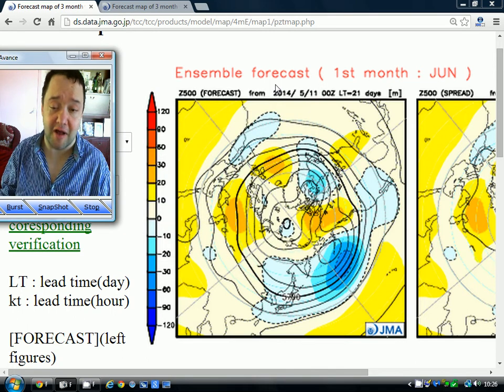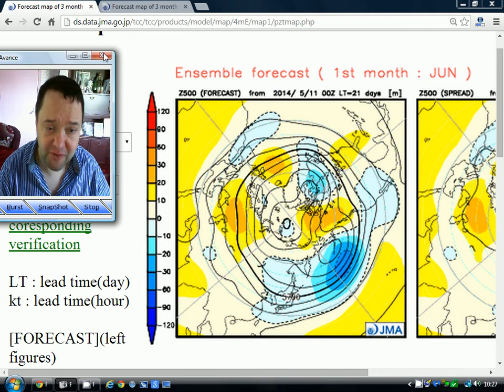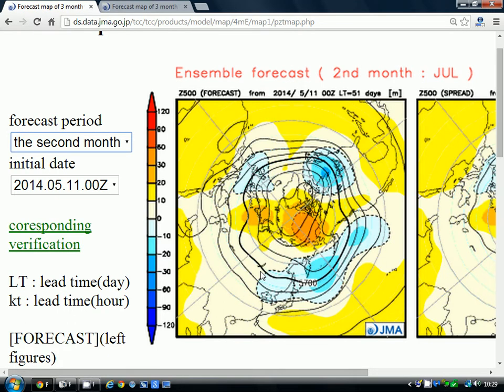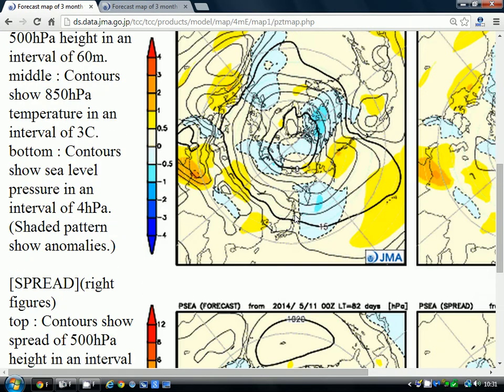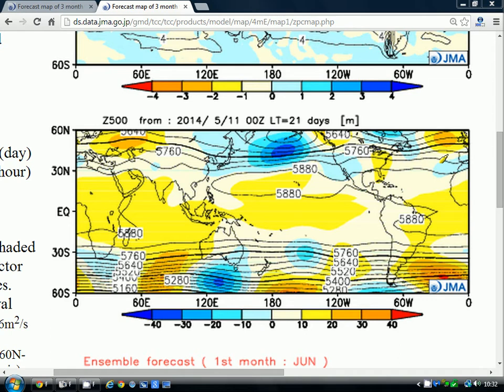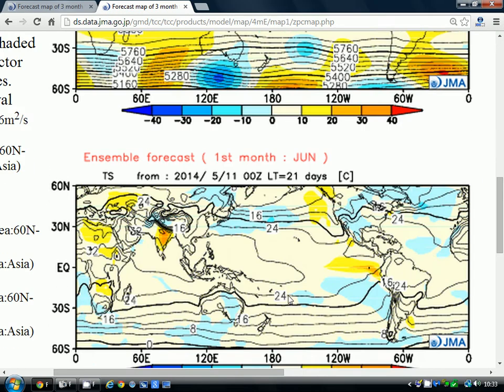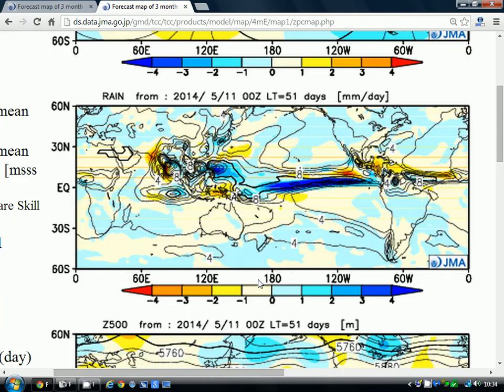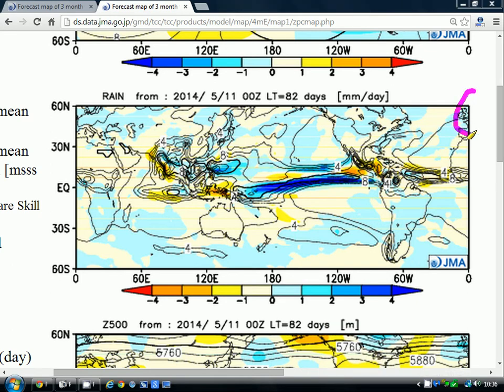JMA June To August Forecast (18/5/14)